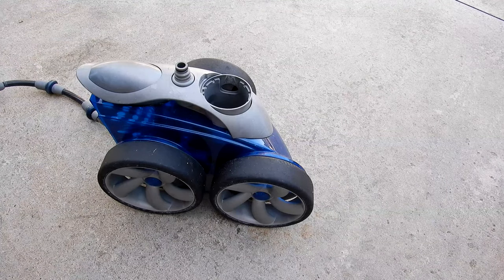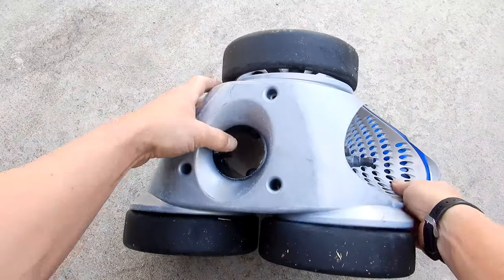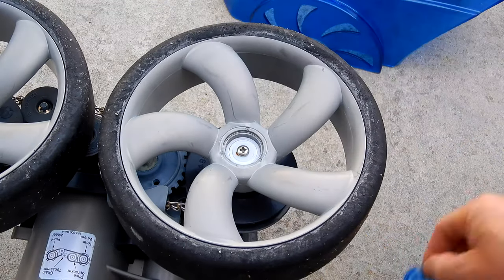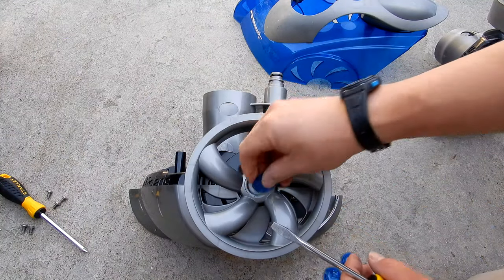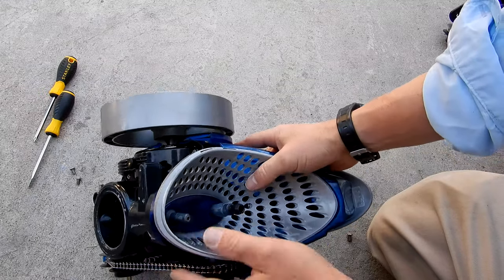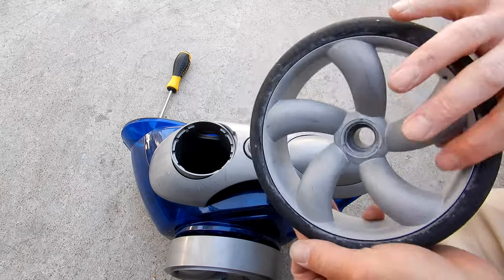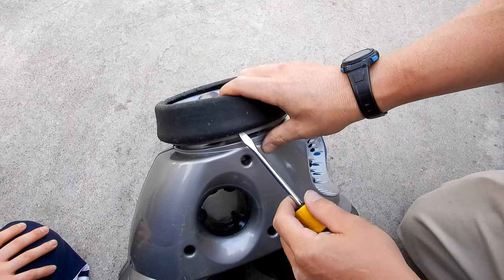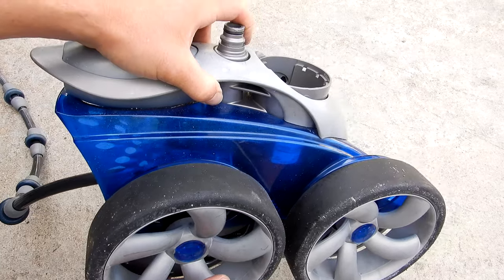Polaris 3900 (P39) Sport Rebuilt Kit Installation Video: Renew A Polaris 3900 (P39 White) for $180!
The Polaris 3900 Sport is one of the best high-end Pressure Side Cleaners on the market today. Note that this kit also works in the white P39 Model. Before the Polaris Quattro Sport, it was the Ferrari of the Polaris line up of cleaners. It is still one of the most reliable and well-engineered cleaners on the market today. Another great bonus feature is the fact that you can basically rebuild the entire cleaner for $180.00

The Polaris R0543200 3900 Sport Rebuild Kit Retails for under $180 and it is a real bargain when you think about how it gives your 3900 Sport a new lease on life. If your Polaris 3900 Sport is running slowly or just not cleaning your pool like it used to, this kit will solve the issue.

The only parts it does not come with is the top manifold, water management system, 2 wheels, tires, bag, and the tail.

Here is more from the manufacturer about the kit:

“Polaris 3900 Sport Tune-up Kit. This is the new OEM Tune-up kit that features a new style chain cover. It will completely overhaul the head unit of your Polaris 3900 pool cleaner. It is very easy to install, about eleven screws and you're done. This rebuild significantly improves the mechanical drive-train inside the unit. The design improvements provide a much more reliable pool cleaner. This tune-up kit comes completely pre-assembled, as you see in the image. With this tune-up kit, you will essentially be replacing every moving part in the cleaner head.”

What is included with the kit:

Part Number Description Qty.
39-006 Vac Tube Feed pipe (improved design) 1
48-141 O-Ring Feed Hose Connector 1
C40 Screw 10-32 x 3/8″ 10
39-126 Chain 1
39-420 Wheel Sprocket with Bearing 2
39-120 Chain Tensioner (improved design) 1
39-430 Rear Axle Block 1
39-440 Front Axle Block 1
39-200 Gear Box Assembly (improved design) 1
39-004 Bottom Housing (improved design) 1
39-401 Single Side Wheel (improved design) 1
48-045 Screw, 10-32 x 7/8″ SS Pan Head w/Star Washer 4
R0537800 Chain Guard (new to 2012) 1
39-602 Wheel Spacer 2
39-311 Bumper 1
48-036 Wheel Lock Screw 1

The kit is actually very easy to put on. It takes about 20 minutes and you will be reusing some parts from your Polaris 3900 Sport so be careful not to throw away any parts until you are completely finished. I would suggest getting 2 new bearings for the outside tires, maybe a new tail sweep and if the rubber tires are old and bad replacing those would be logical.
The kit is pretty amazing and Polaris is doing the owners of the Polaris 3900 Sport a huge favor by having this available. Basically, you are getting an almost brand new cleaner once you have the kit installed. This is a great way to save money and extend the replacement lifespan of your Polaris 3900 Sport for another 5 years.

"Inyopools.com has been helping pool owners find the right pool parts since 2001. With over 50,000 pool parts in stock, order online today and have your parts delivered right to your door."

“Jobber is your business’s command center. The easy to use app powers your sales, operations, and customer service, all in one place.

Jobber's field service scheduling software and the app is the best way to organize your service business. Quote, schedule, invoice, and get paid—all in one place.”